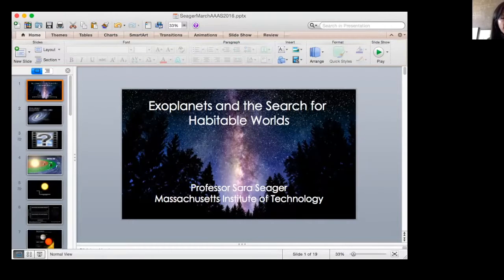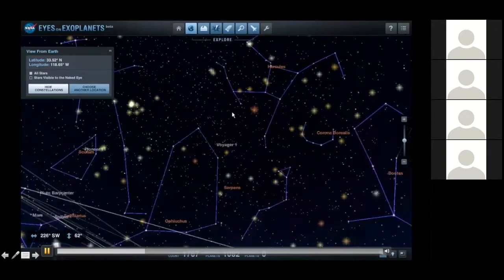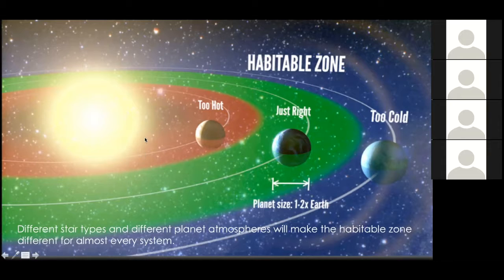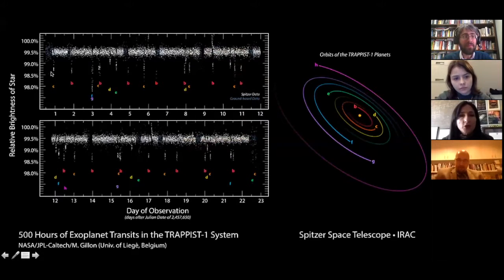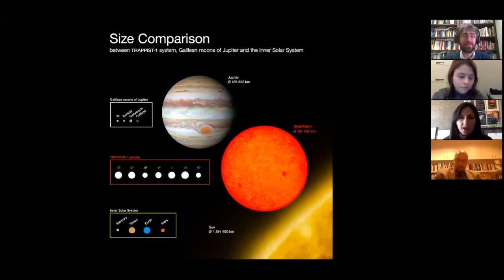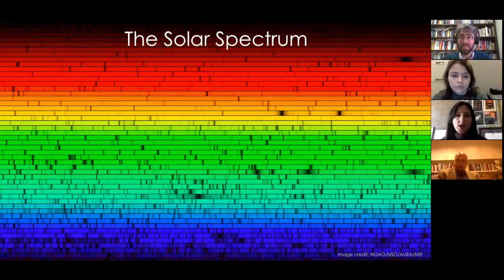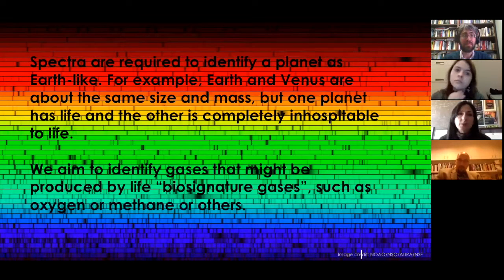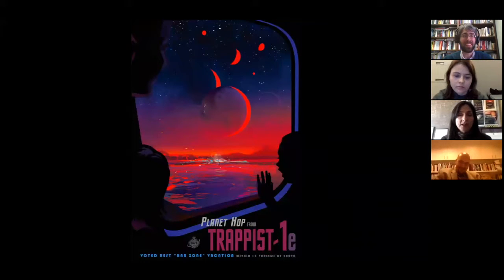"Are We Still Special If We Are Not Alone?" – Prof. Sara Seager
The first of three webinars for "Science for Jewish Professionals", run by AAAS, DoSER, Clal, and Sinai and Synapses.